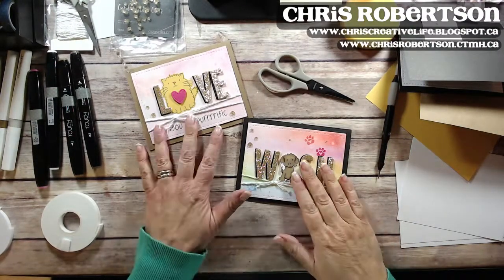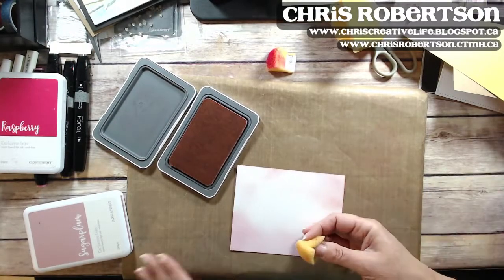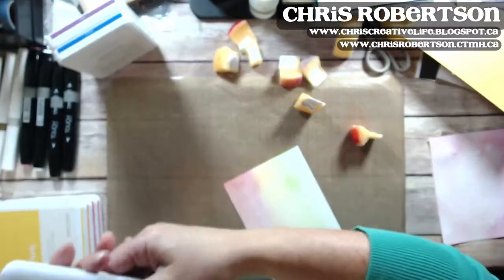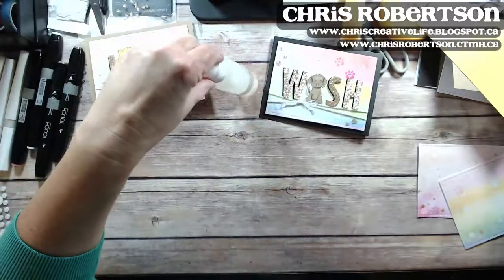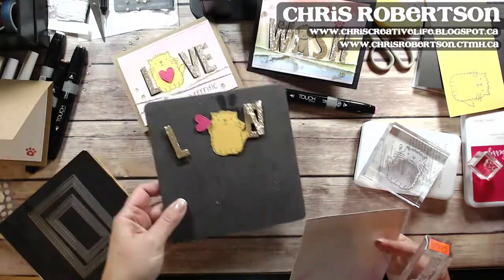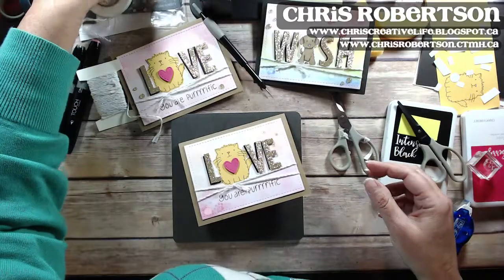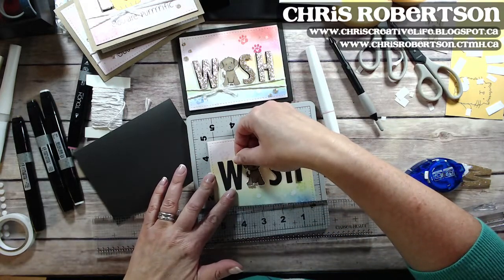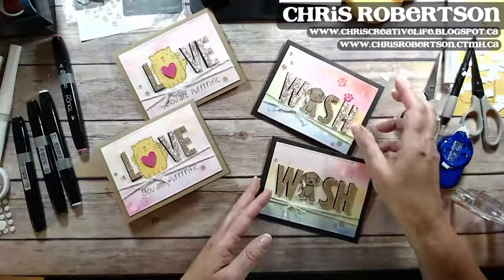Where are my pet lover's? You need these stamps in your life!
Where are my pet lover's?? You will want to watch this one!Shop